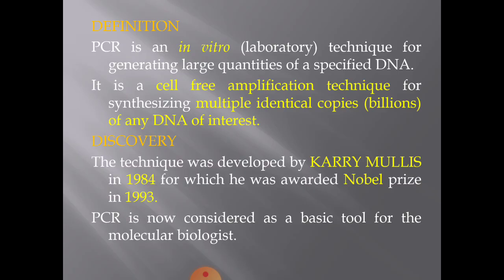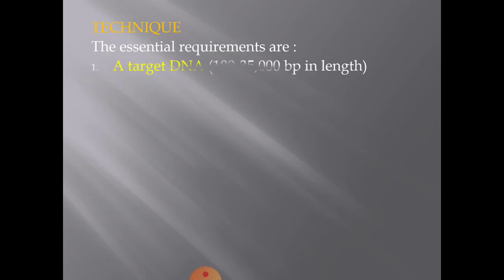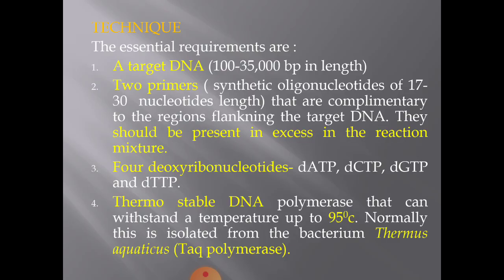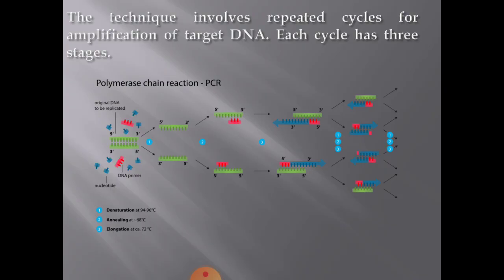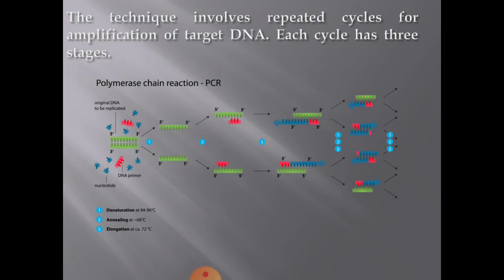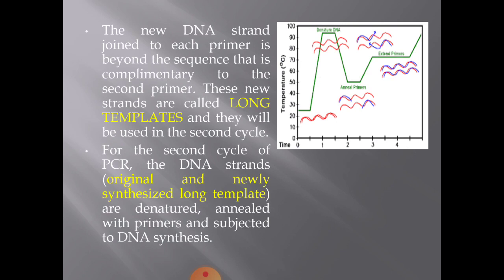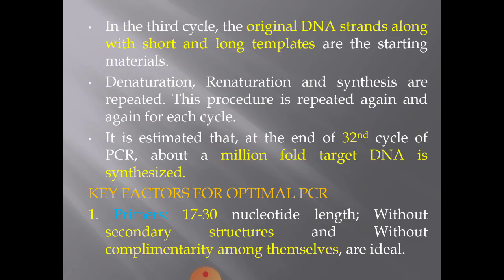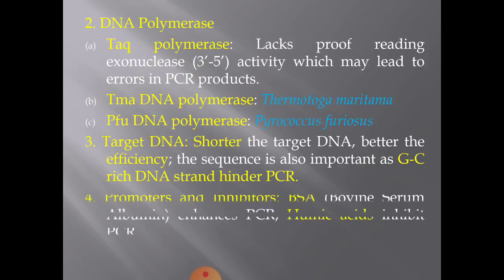BCU Zoology Paper6 Session 35 a PCR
PCR technique (a)